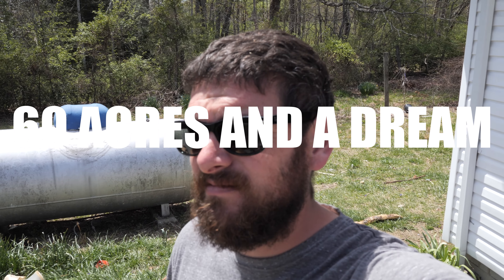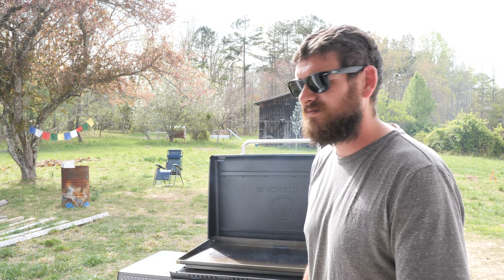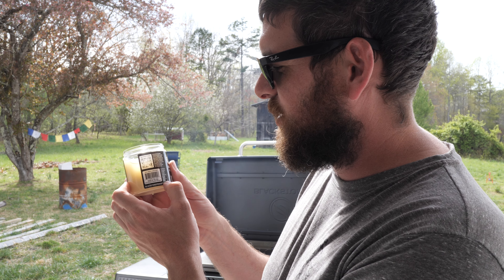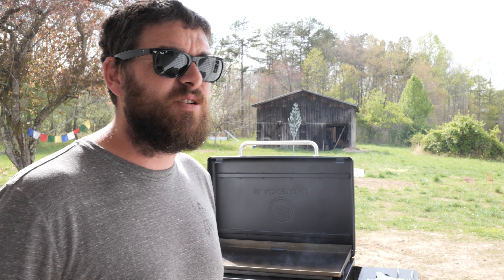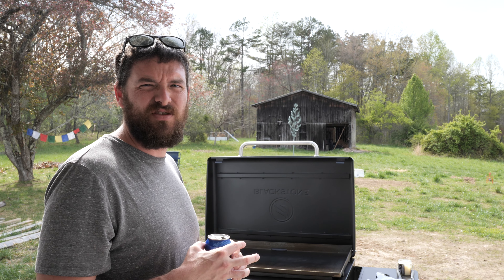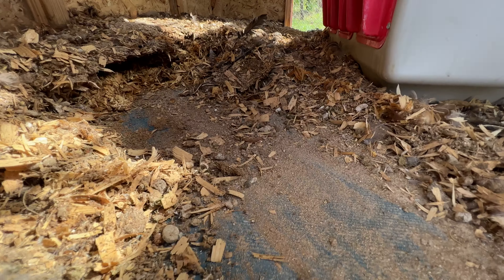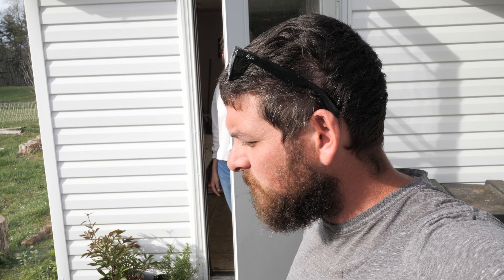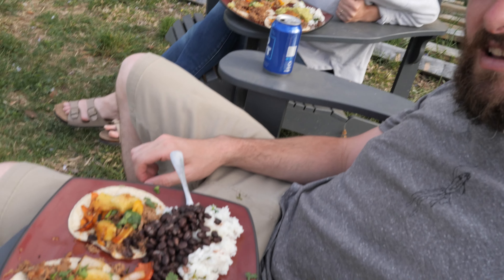WE BOUGHT A BLACKSTONE GRIDDLE | VLOG #74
one step closer to having an outdoor kitchen.